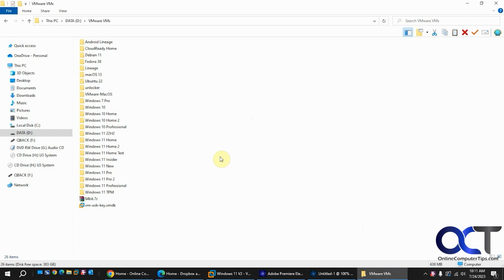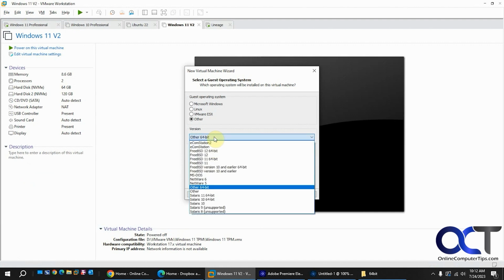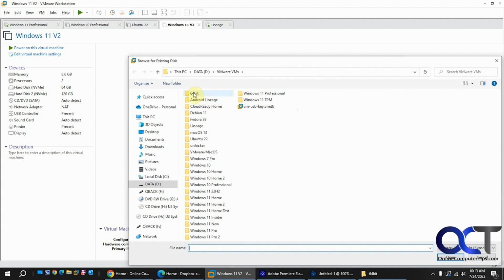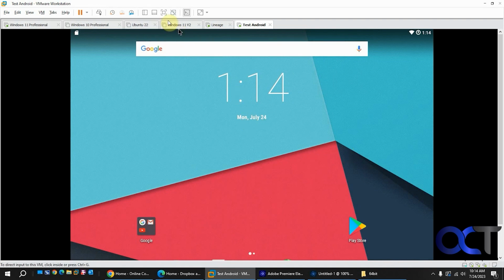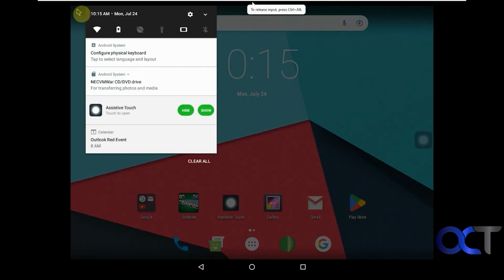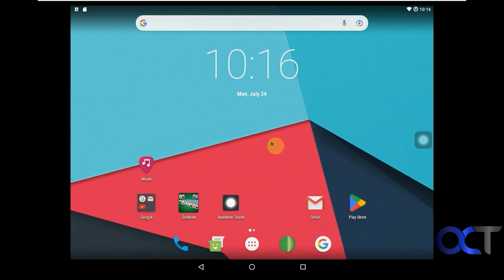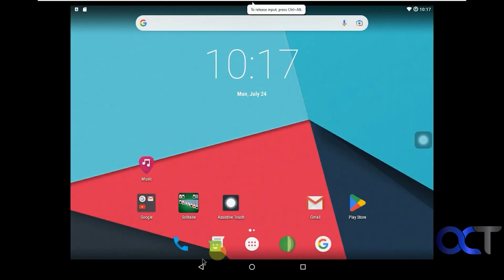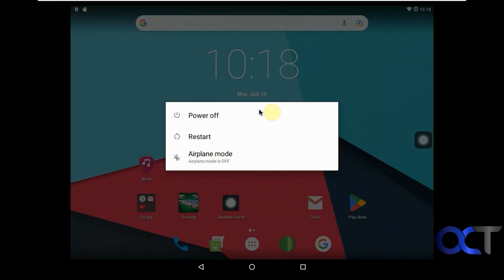Run the Android OS as a Virtual Machine on VMware Workstation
If you have an Android based smartphone, you most likely prefer Googles smartphone operating system over Apple's. But if you want to play around with the Android OS on a different device or maybe test out some apps or security settings, you can run the Android operating system as a virtual machine using VMware Workstation. All you need to do is download the Lineage Android VMDK disk file and you can then create VM and attach it to have it run as a virtual machine. You will need to sign in with your Google account to do things such as use the Play Store to download apps. Even though I gave the VM 4GB of RAM, it appears that it only used 2GB so you might want to stick with that.

Here is a link to download the Lineage Android VMDK file. There is a 32 and 64 bit version.